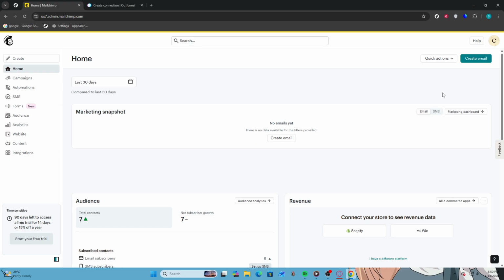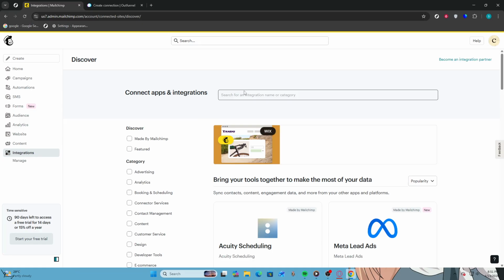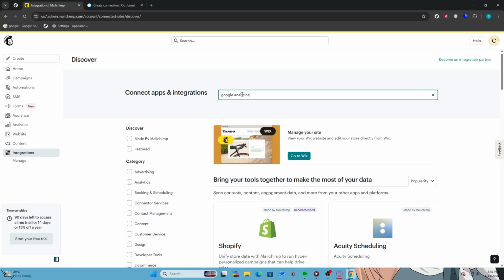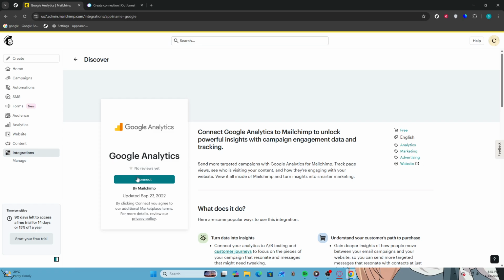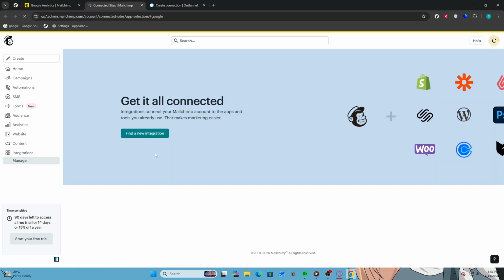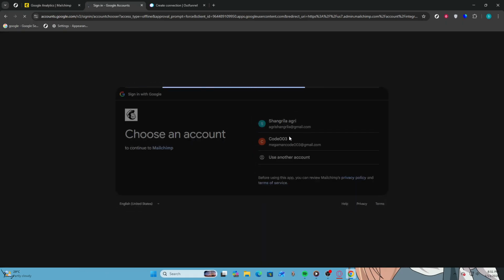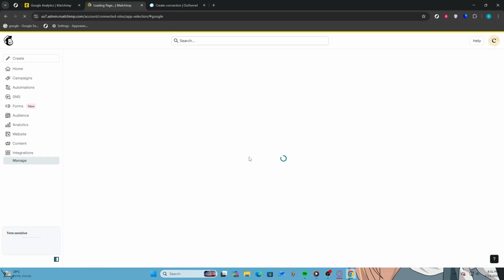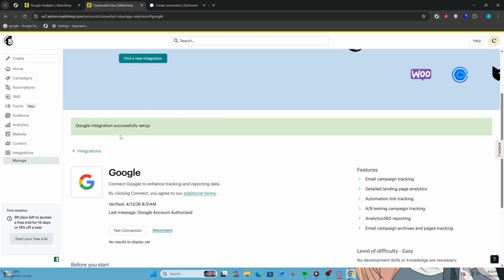How to connect Mailchimp to Google Analytics[FULL GUIDE]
In today's Video we cover, How to connect Mailchimp to Google Analytics.